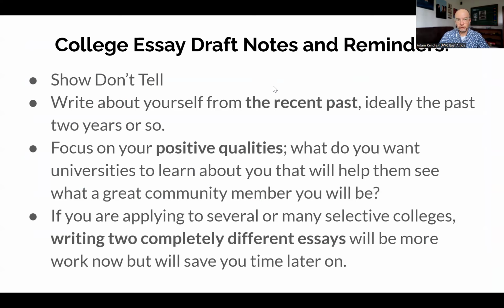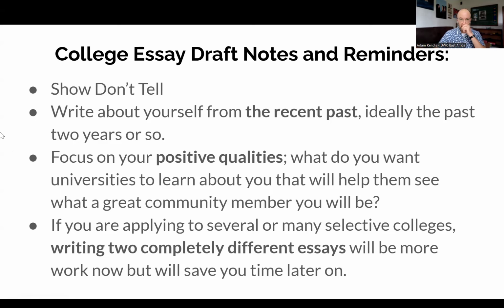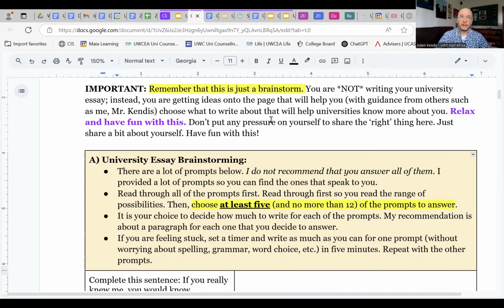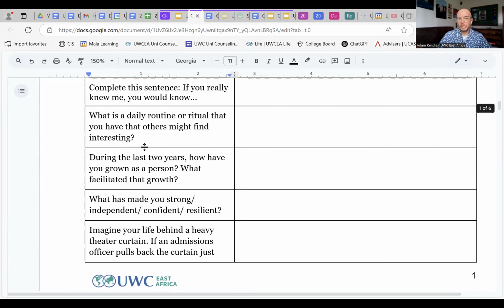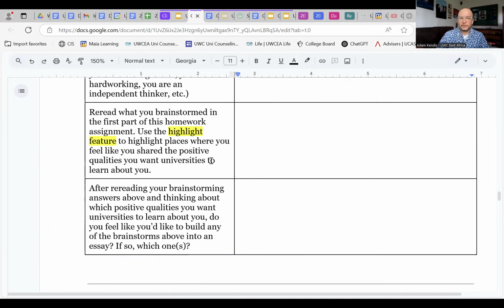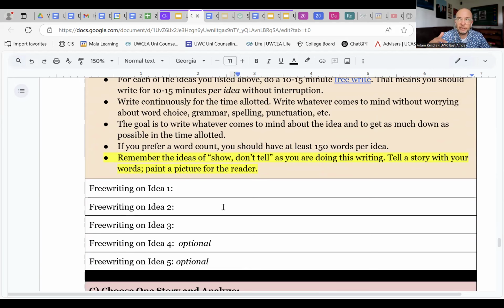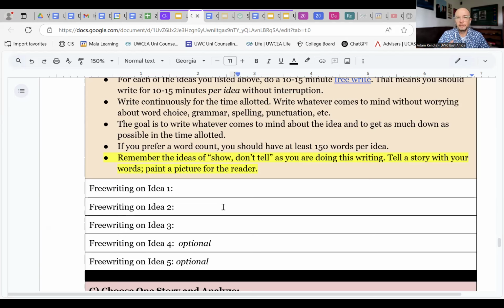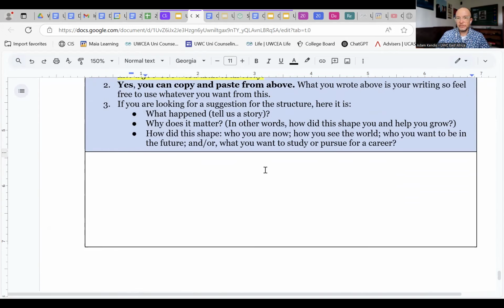How to Write a U.S. 'Common App' Style Admissions Essay – Part 2 – Drafting Your Essay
Learn and implement the steps for drafting your essay -- from brainstorming ideas to completing your first draft -- this workshop will walk you through the steps to help you craft an essay that helps U.S. colleges learn what type of person you are and how you would contribute to the college's community.